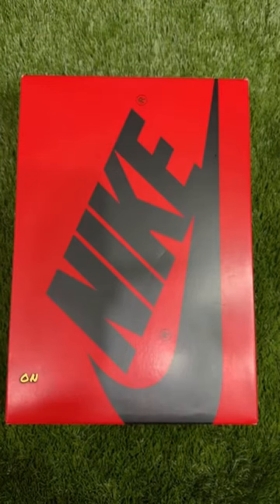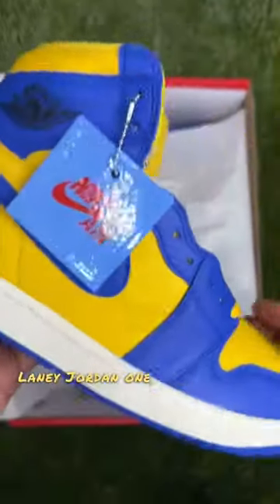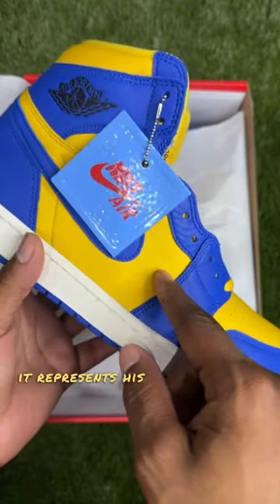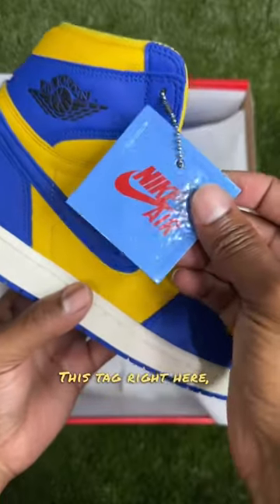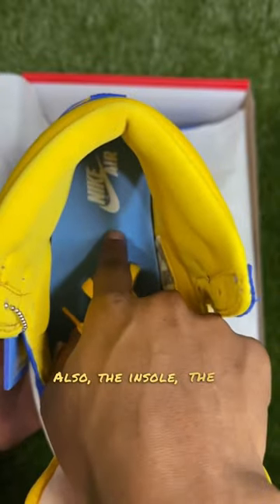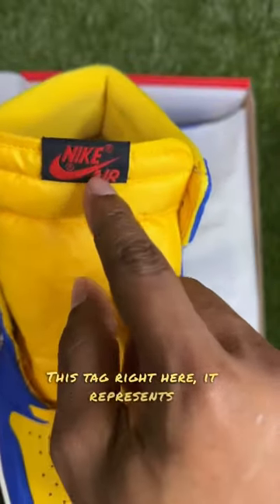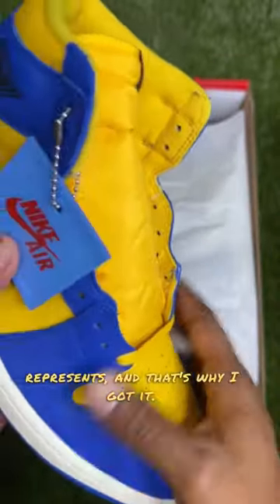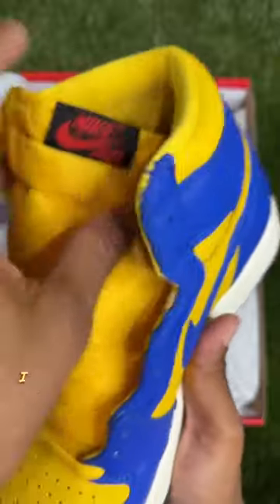Jordan 1 Laney “Represents Legacy”